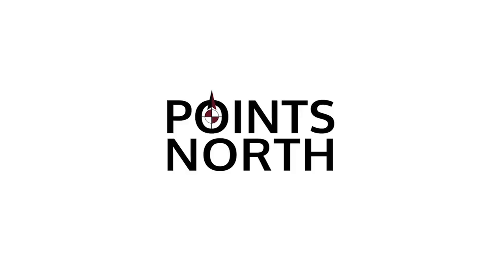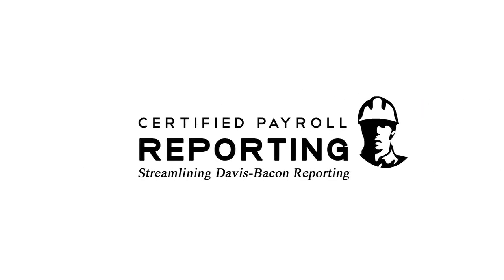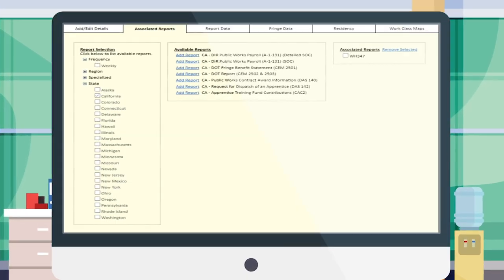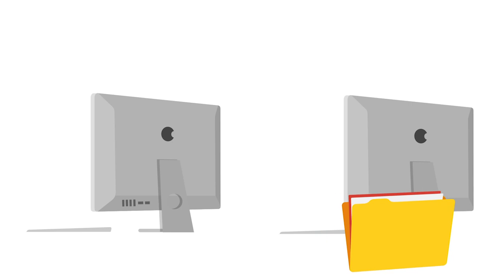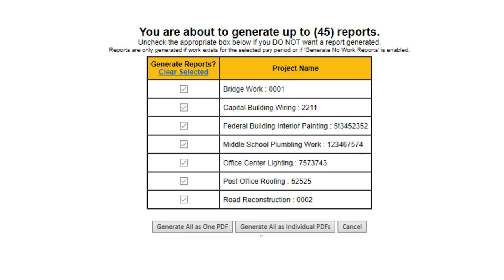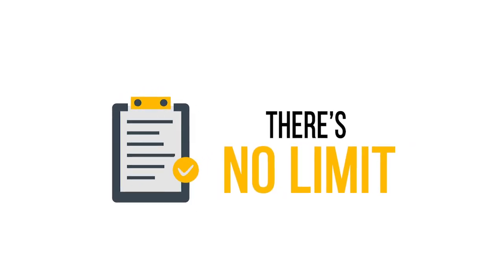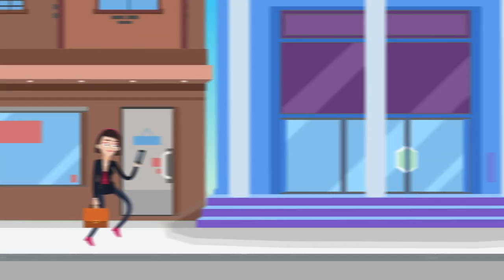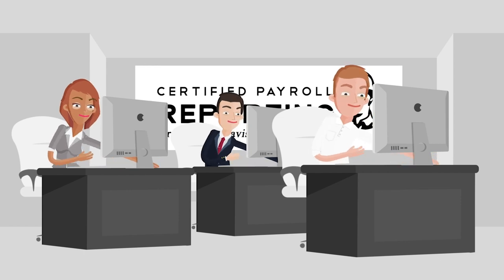ADP CPR Video